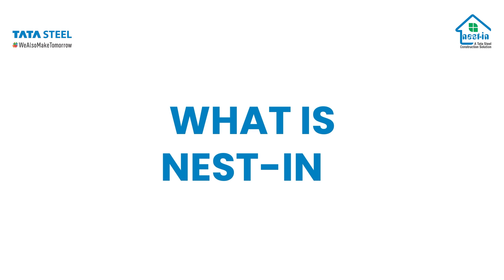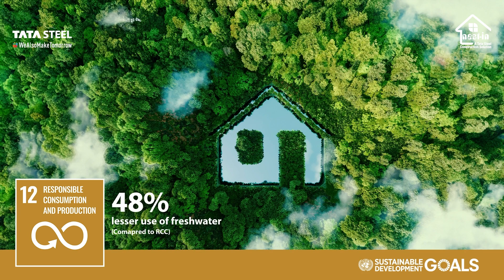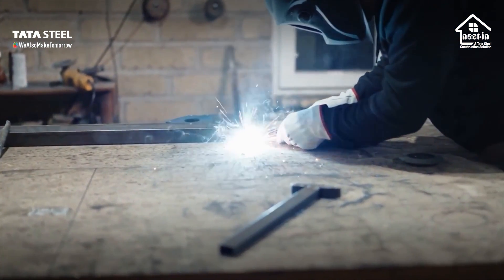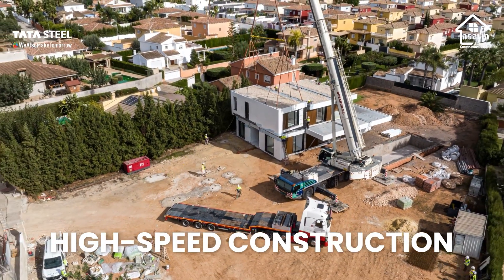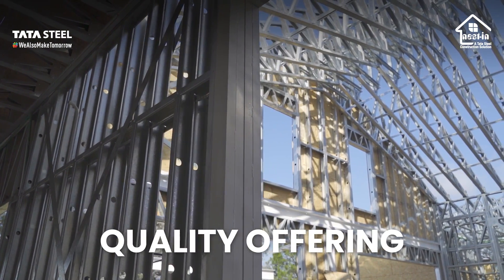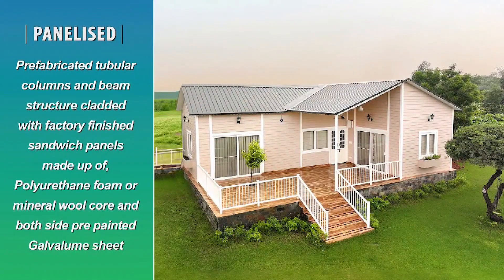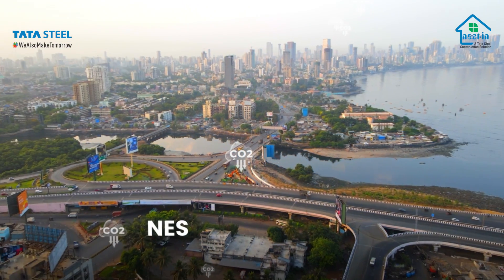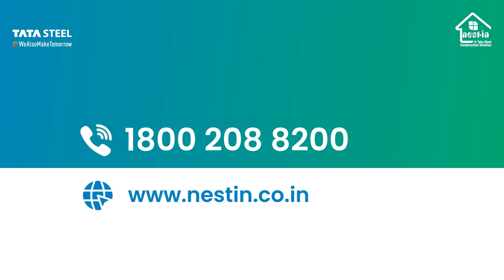Module 1: Tata Steel Nest-In | Smarter, Faster & Greener Prefab Construction Solutions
Looking to understand what is Nest-In? This video is your complete guide.

Nest-In, offers steel-based prefabricated construction solutions for businesses, governments and individuals. With a strong focus on speed, quality and sustainability, Nest-In delivers high-quality structures using innovative construction methods. Built in factory-controlled environment, these prefab spaces ensure precision, durability and consistent quality. Aligned with 8 UN Sustainable Development Goals, Nest-In contributes to a lower environmental impact. It is ISO 9001:2015 certified and trusted across 26+ states and union territories across India and provides scalable solutions for projects of all sizes.

(Prefab construction, prefabricated structures, prefab buildings, steel constructions, pre-engineered buildings)